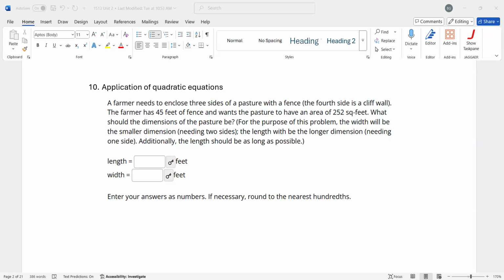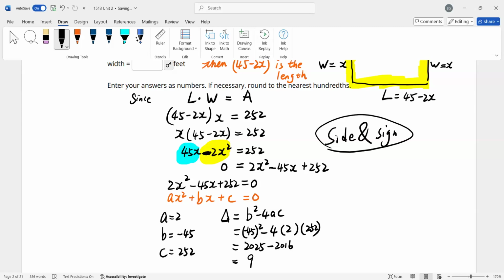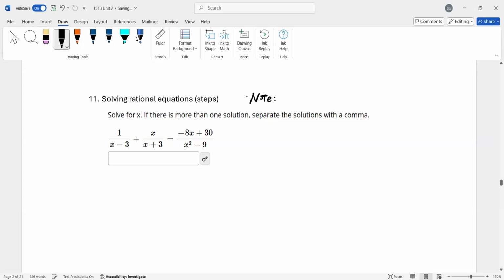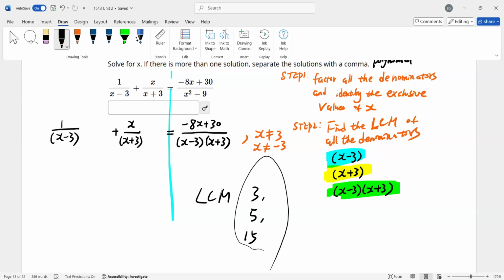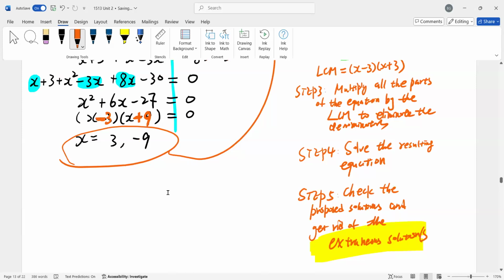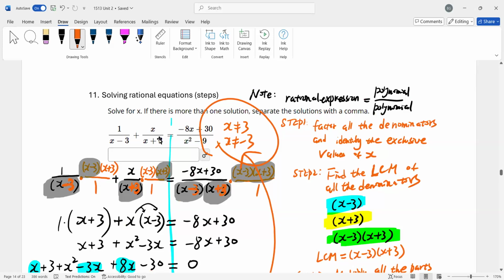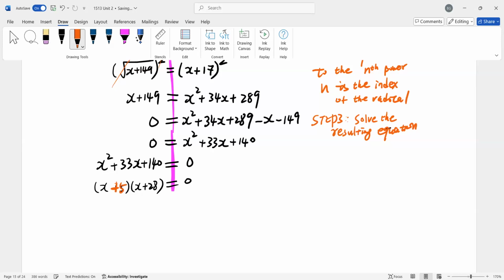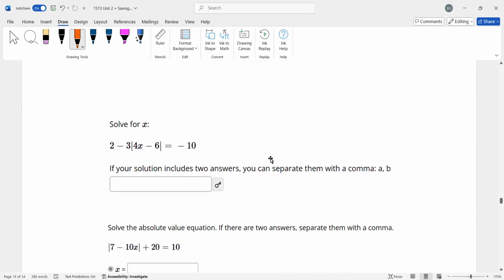MATH1513 2.3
Application of Quadratic Equations (2.2)